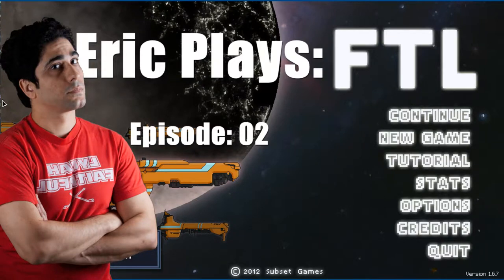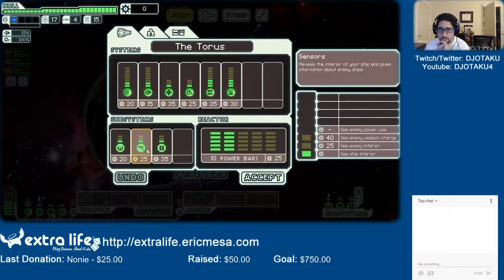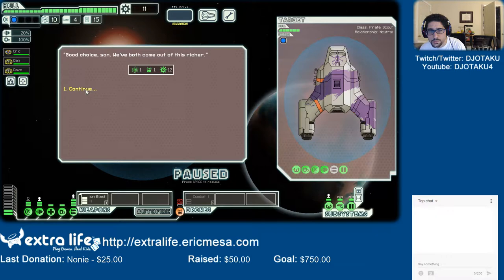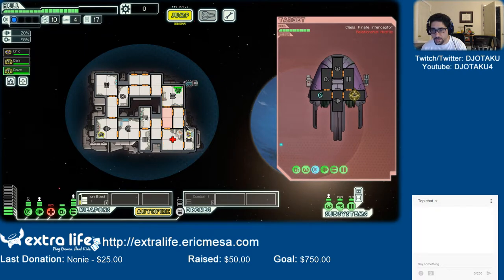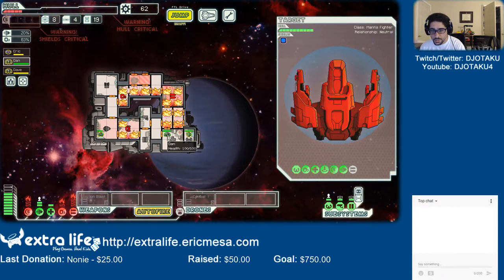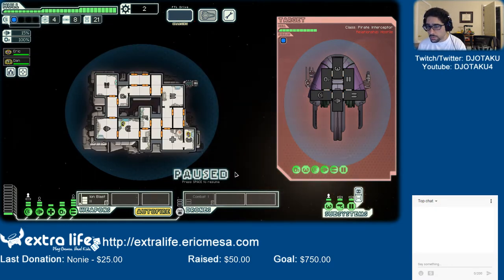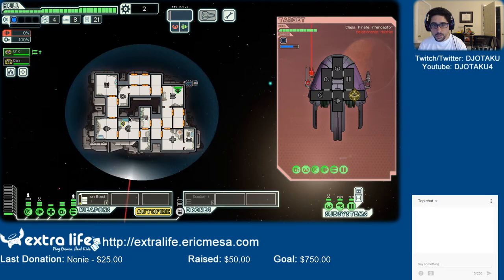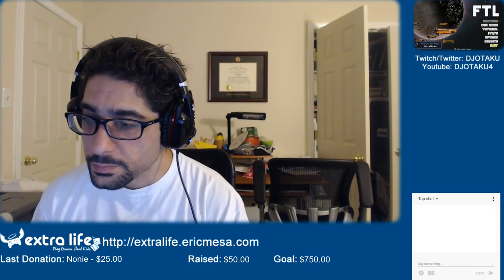ExtraLife: FTL Episode 02 - I think this is not the ship for me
Oh, awesome! I unlocked the Engi ship!